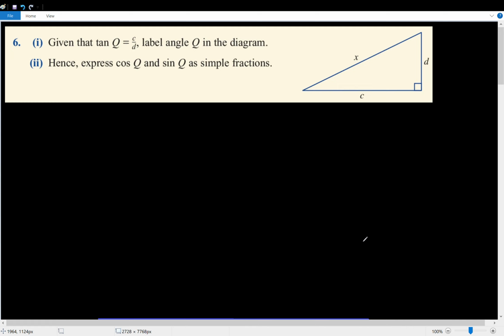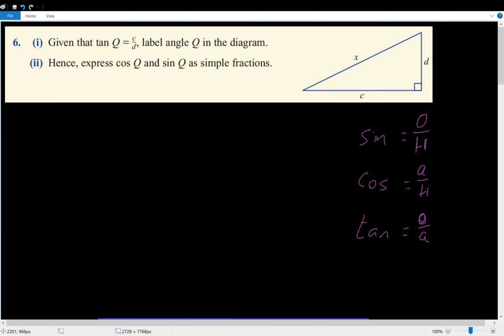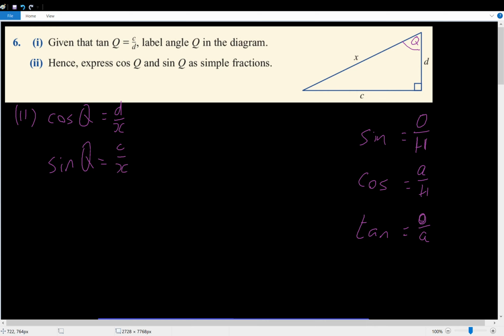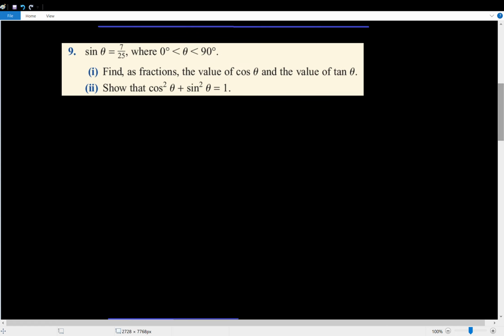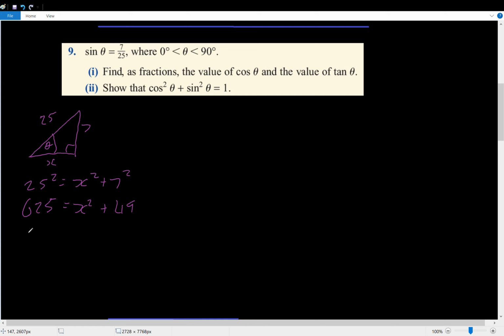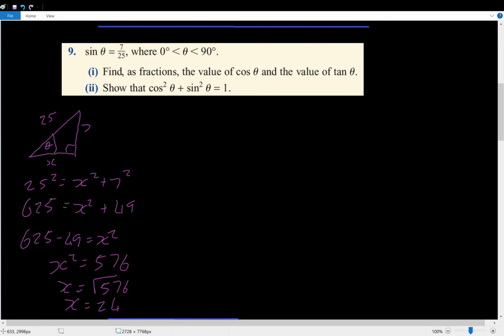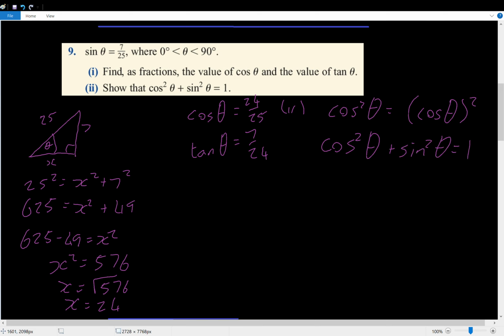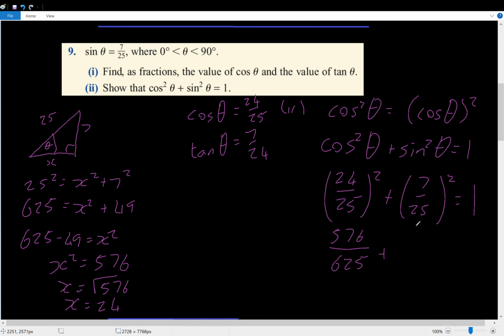Project Maths 2; Ex 16.1; Ques 6 and 9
Worked Solution to Questions 6 and 9 from exercise 16.1 in Project Maths 2.